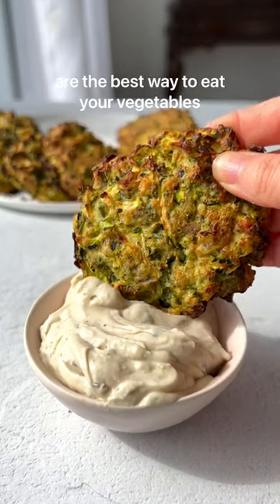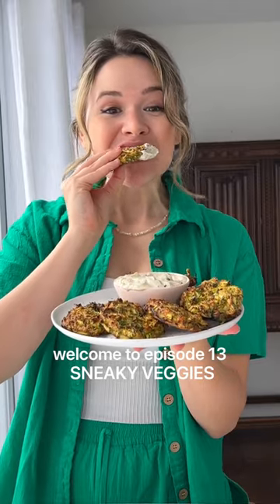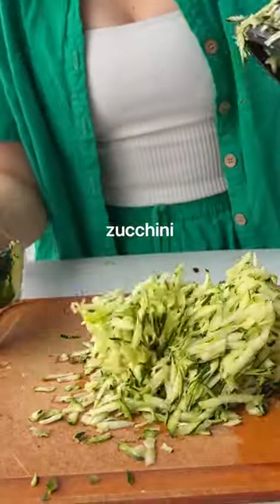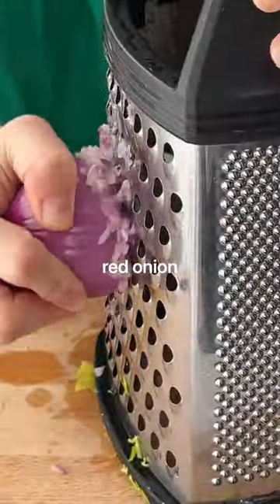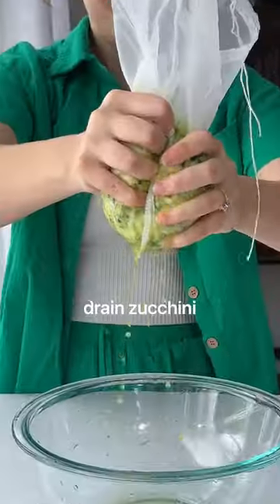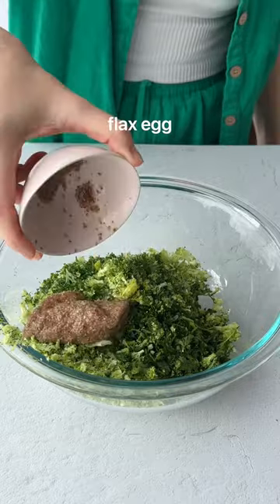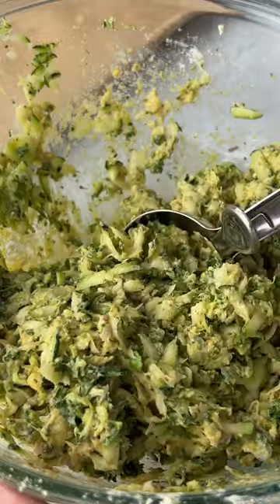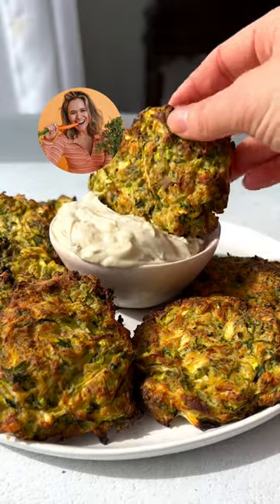Check out our page